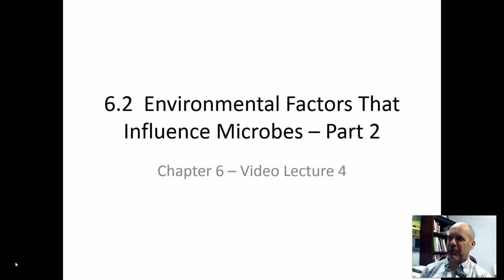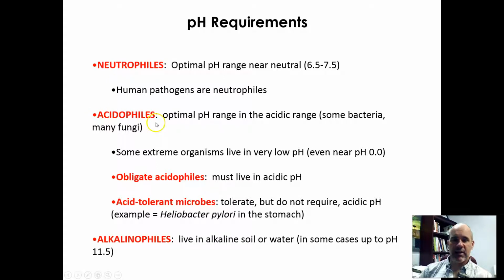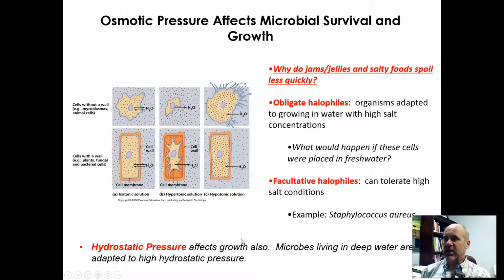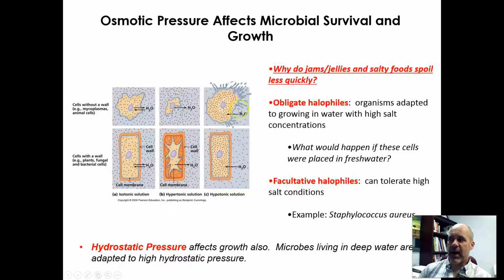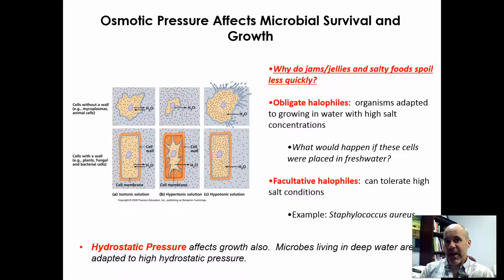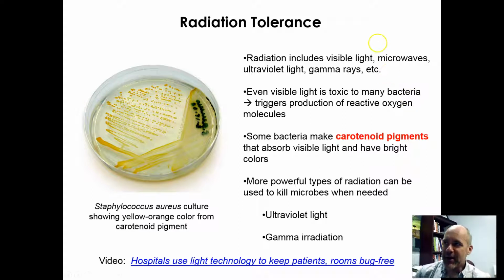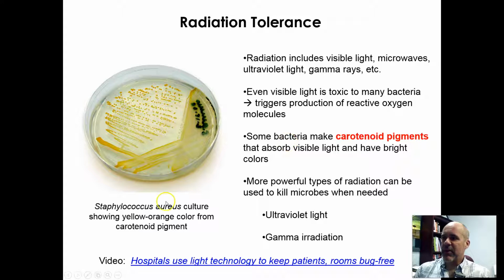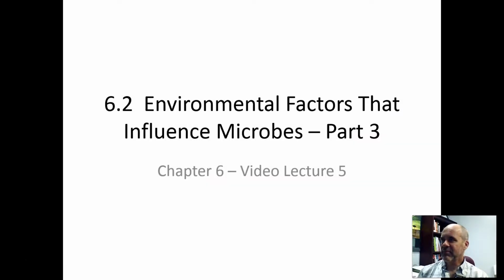CHAPTER 6 - VIDEO 4 - ENVIRONMENTAL FACTORS - PART 2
This video lecture continues the topic of various environmental factors and how they influence microbial growth.  In this video, pH, osmotic pressure, and radiation tolerance are discussed.